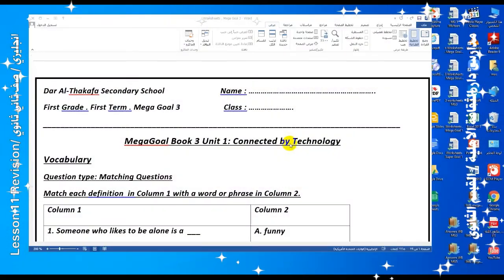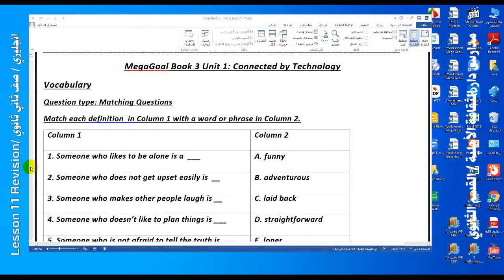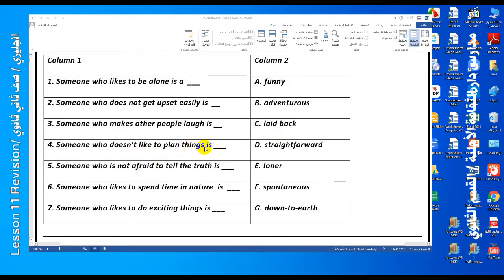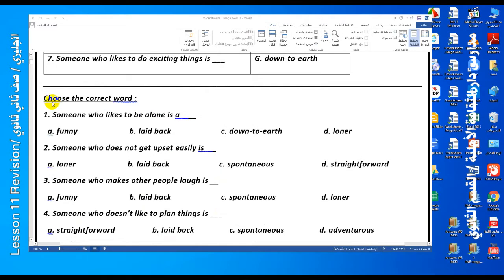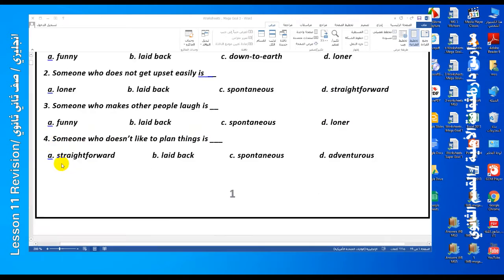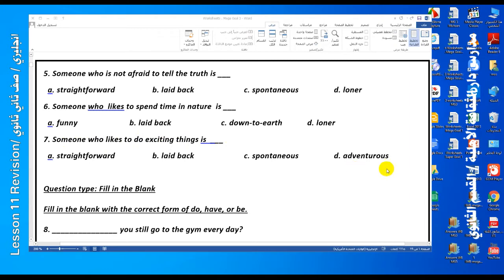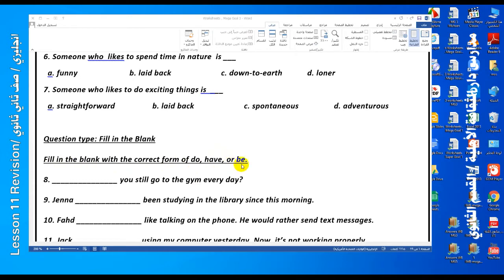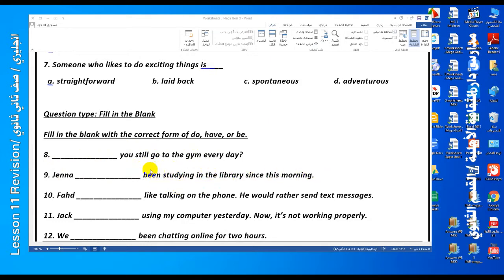11Lesson 11 Revision انجليزي ثاني ثانوي